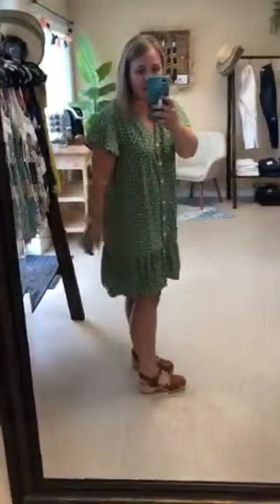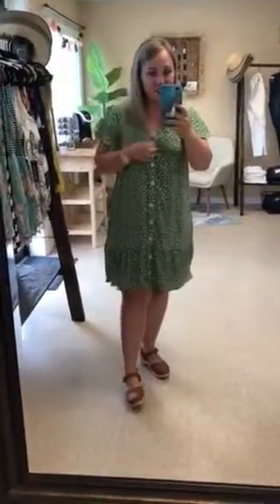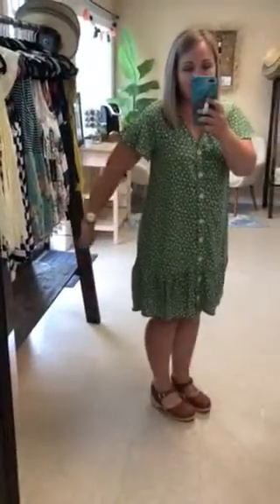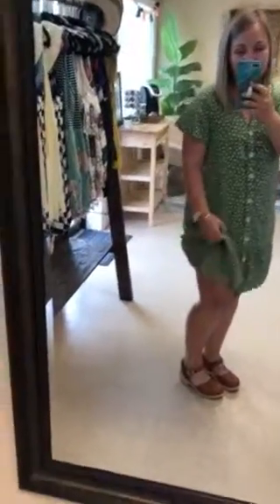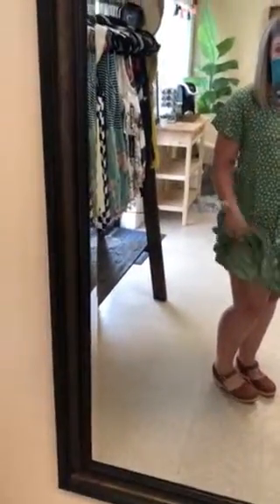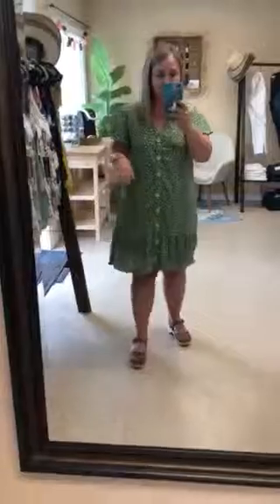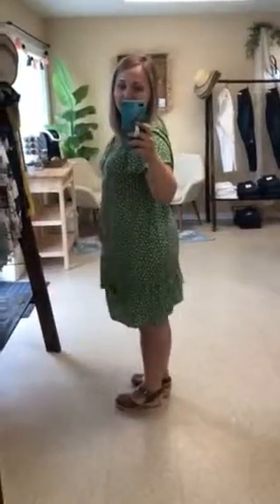Laura Dress Try On